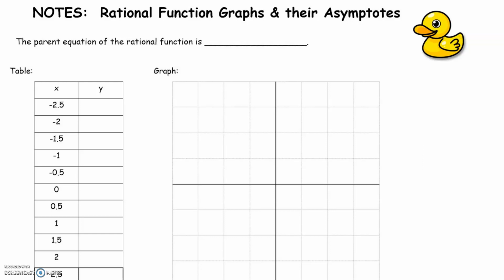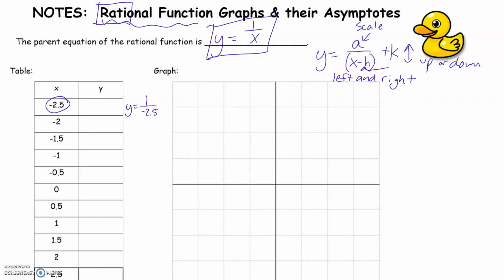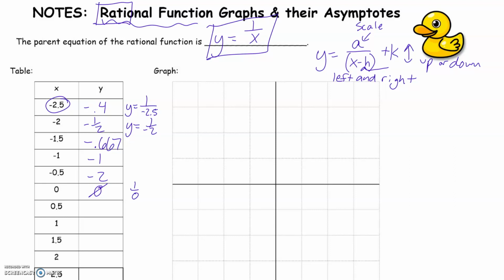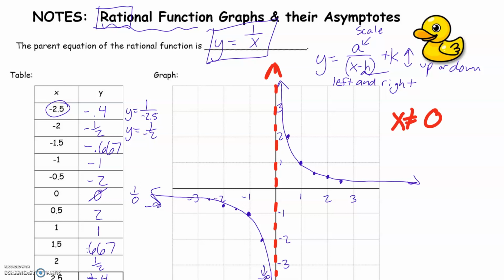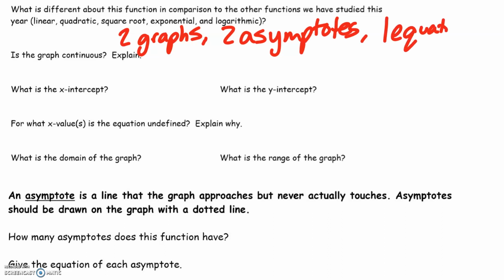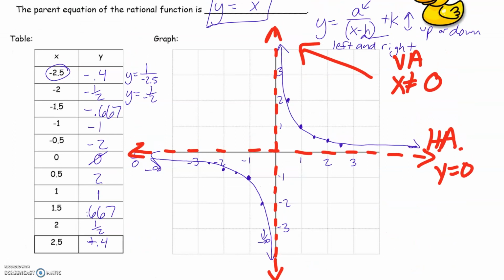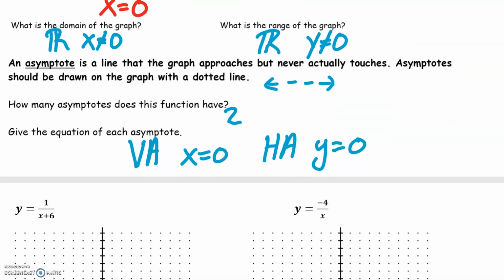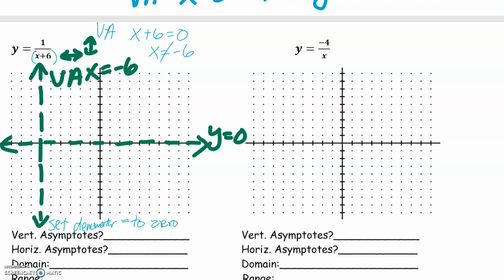Rational Functions Graphs & their Asymptotes